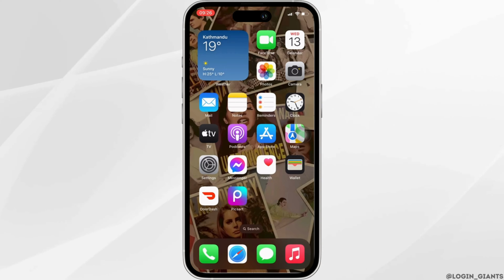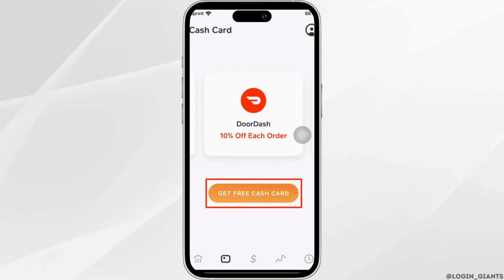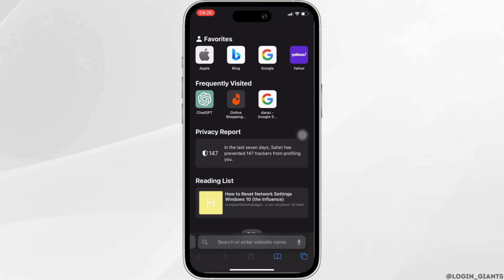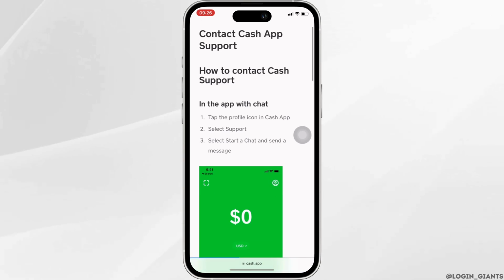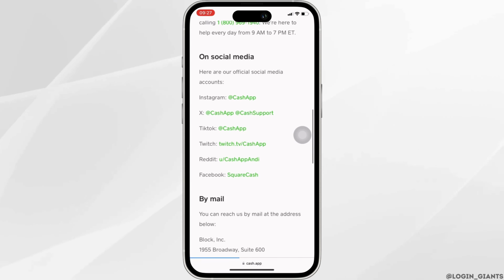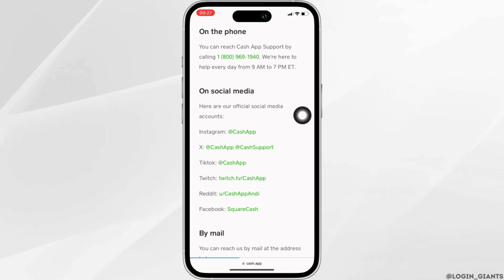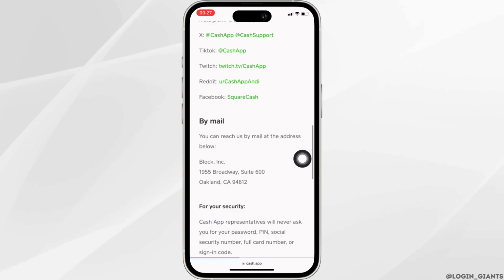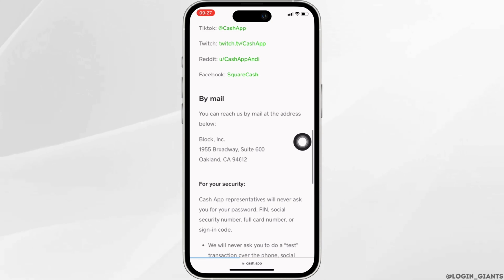How to Enable Cash App Card When Disabled (EASY TRICK)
Has your Cash App card been disabled and you're looking to re-enable it? Our guide offers a straightforward trick to help you enable your Cash App card quickly and easily, ensuring you can resume using it for your financial transactions without hassle.

In this guide:
0:00 - Introduction
0:05 - How to Enable Cash App Card When Disabled (EASY TRICK)

Unlock the process of re-enabling your Cash App card with our simple trick. Whether your card was disabled for security reasons or other issues, we'll provide you with easy-to-follow steps to get your card back up and running in no time.

Regain access to your Cash App card effortlessly with our easy trick for re-enabling it!